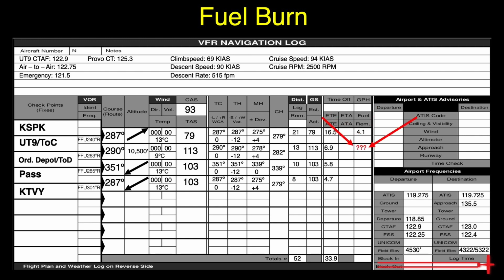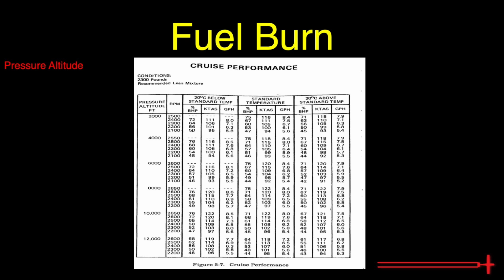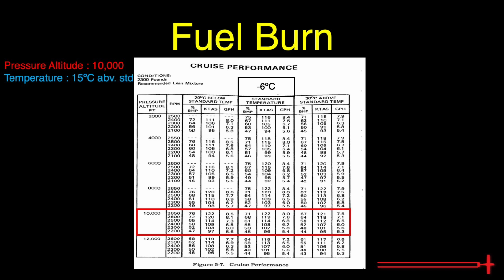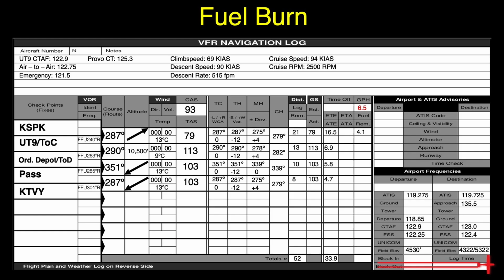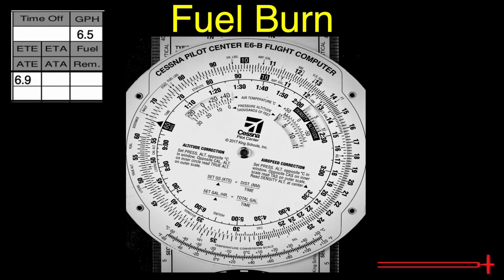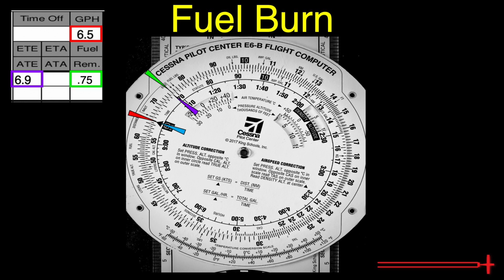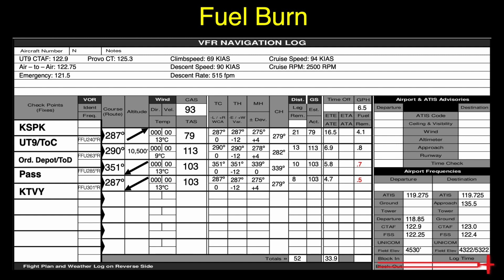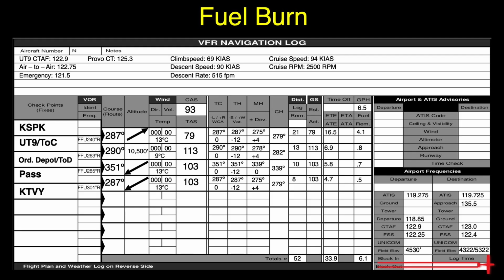PA.I.D.K3 Fuel Burn Information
Today's video covers Fuel Burn Information.  This is also the FINAL video in our VFR Nav Log series!  Thank you for sticking with me throughout this process.  The previous video, PA.I.D.K3 Time can be found

The information used in this video is taken from Chapter 16 of the PHAK.

The tool used to calculate Fuel Burn is an E6B. Below are three options:

E6B Paper Flight Computer

E6B Metal Flight Computer

CX-3 Flight Computer (Electronic E6B)